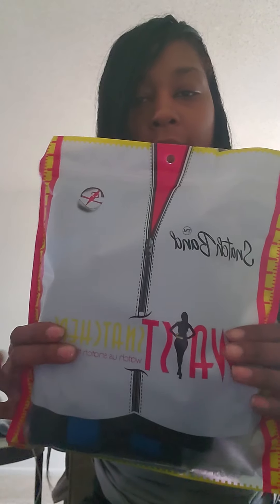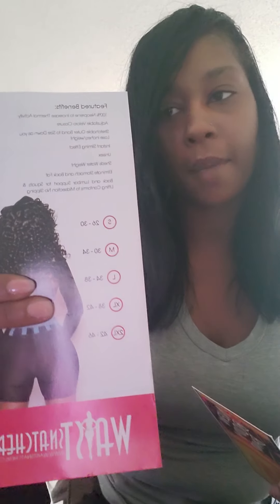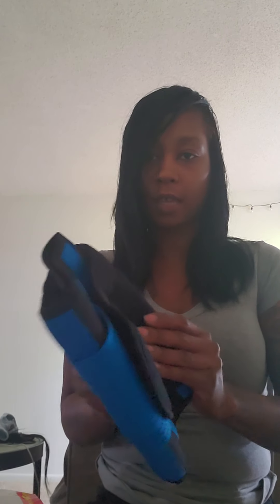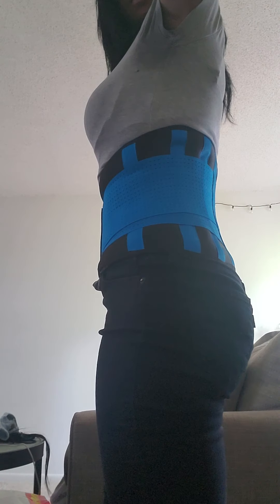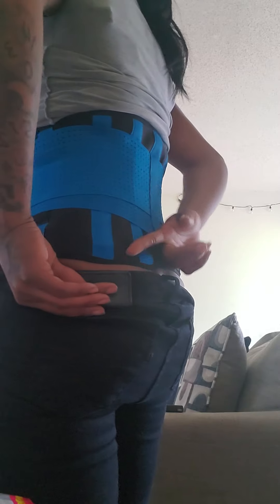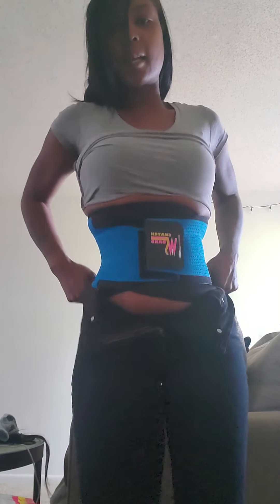Snatch band waist snatchers 2021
I purchased the snatch band from waist snatchesrs two days ago it arrived today 3/22/2021 in blue size small. The material feels nice not itchy or irritates my skin. I can squat and running with out it flipping up u in the back or leaving a gap.
I would recommend it so far so good will update every week to see results.  I will be working out while training as well as training around the house and some nights.